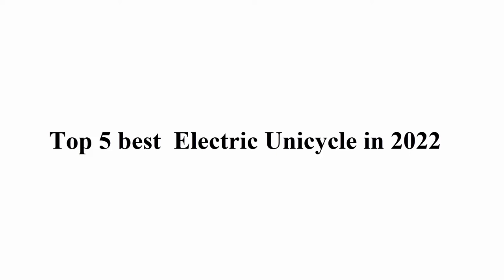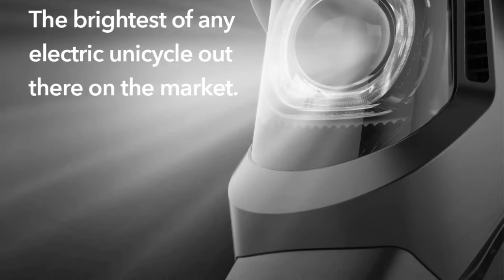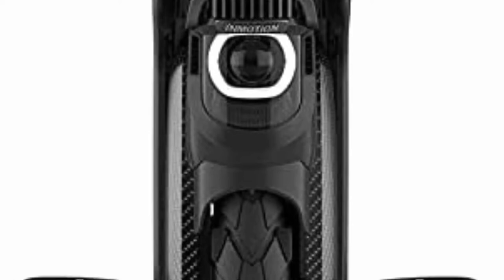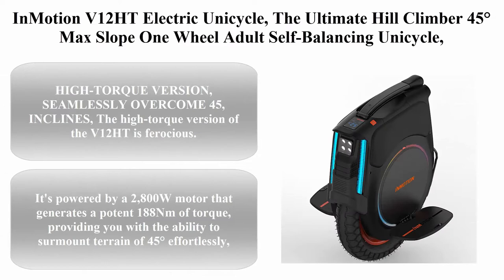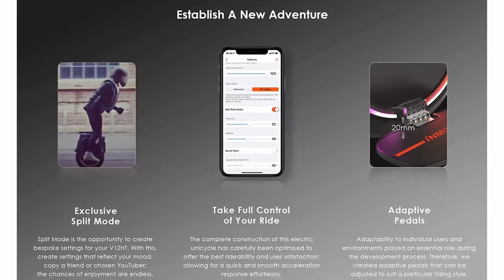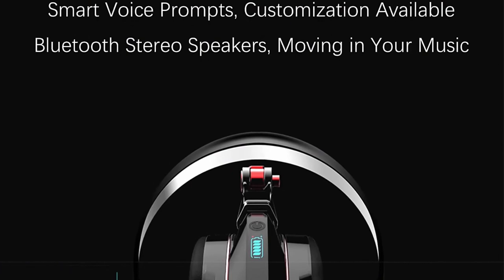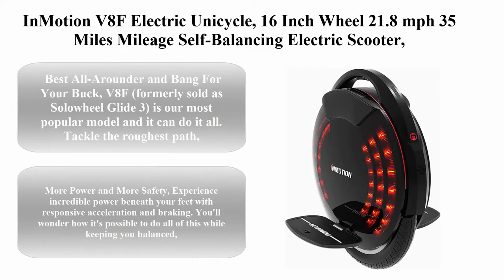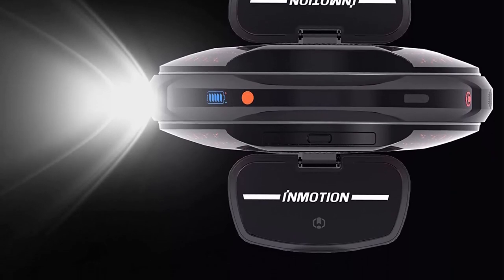Top 5 best Electric Unicycle in 2022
► Checkout These Links For Updated Price Of  Electric Unicycle;
Top 1. INMOTION V11 Electric Unicycle, Off-Road One Wheel

Top 2.  InMotion V11 Electric Unicycle 31 mph 75 Miles Mileage with Built-in Adjustable, Suspension Safe and Comfortable,

Top 3.  InMotion V12HT Electric Unicycle, The Ultimate Hill Climber 45° Max Slope One Wheel Adult Self-Balancing Unicycle,

Top 4.  InMotion V10F Electric Unicycle 16 Inch Wheel 24.9 mph 56 Miles Mileage Self Balancing Electric Scooter,

Top 5.   InMotion V8F Electric Unicycle, 16 Inch Wheel 21.8 mph 35 Miles Mileage Self-Balancing Electric Scooter, for Adults,